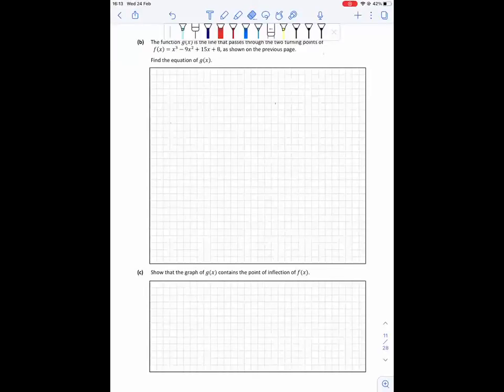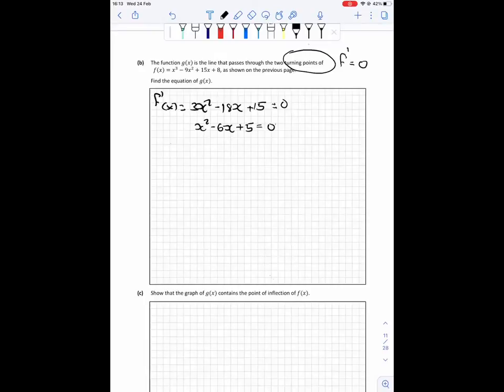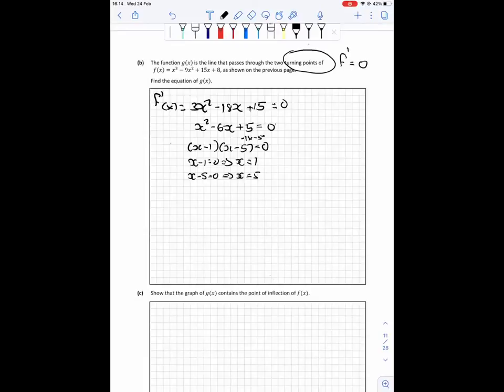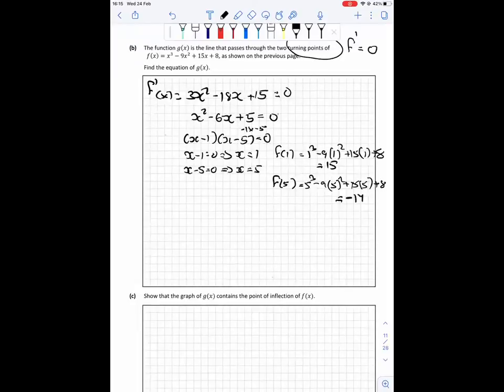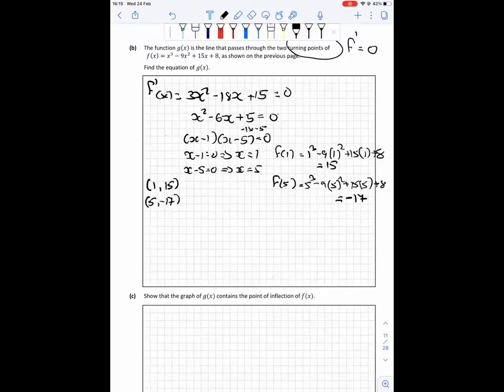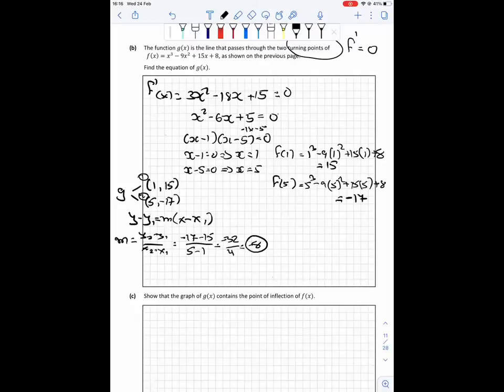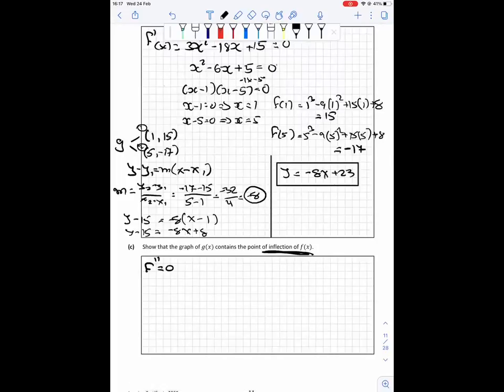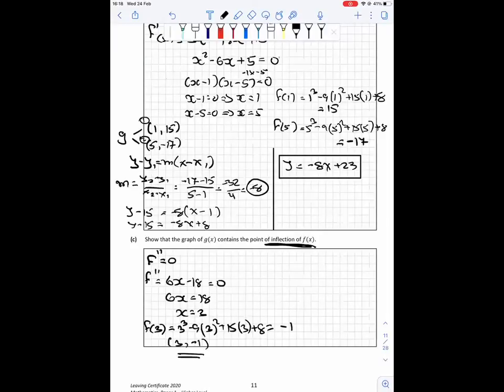2020 Leaving cert HL part 1.2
Full solutions for question 4b,  4c